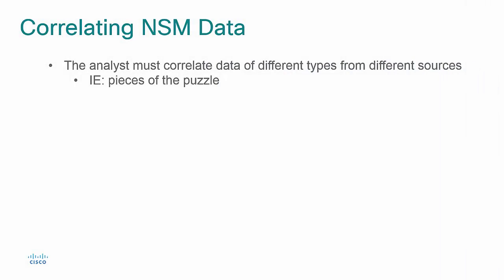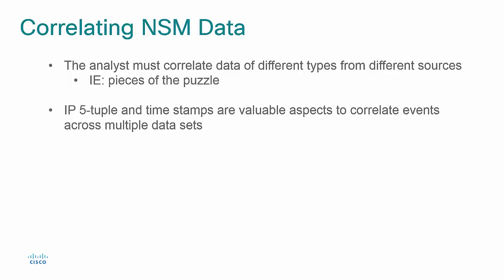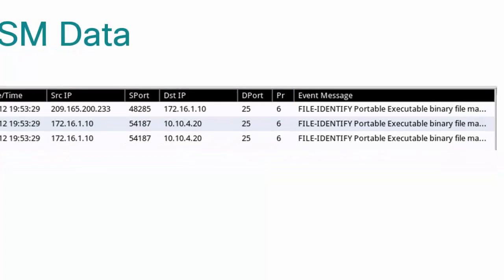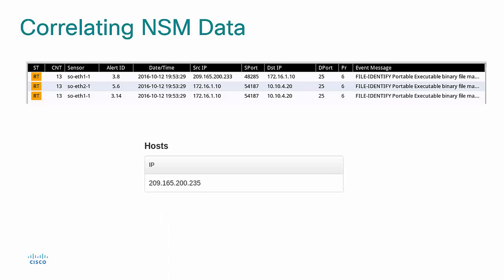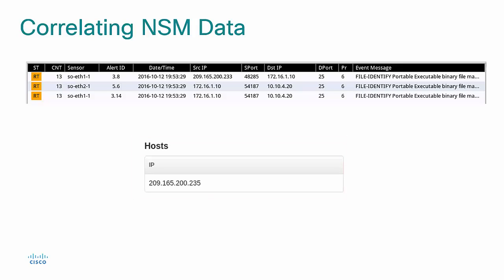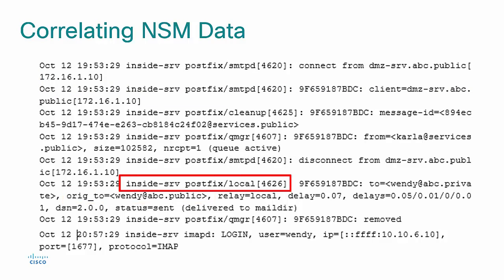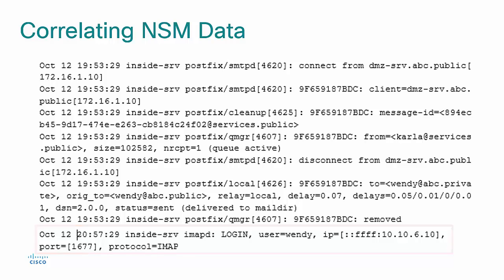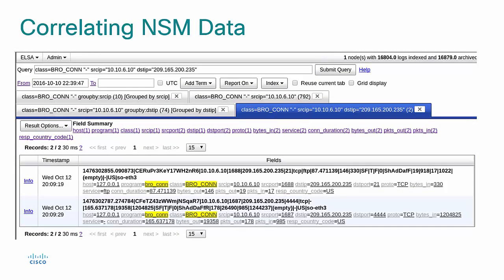Implementing Cisco Cybersecurity Operations 10